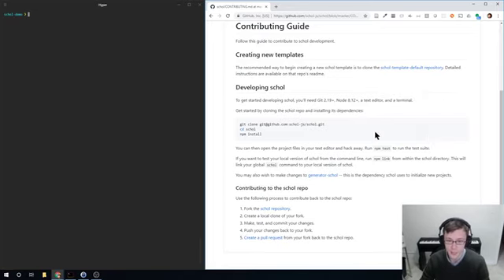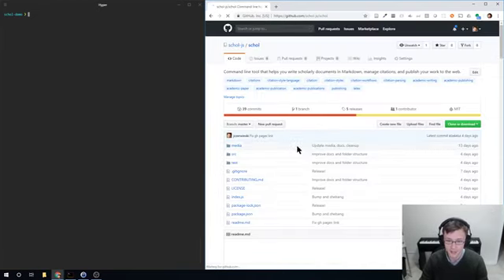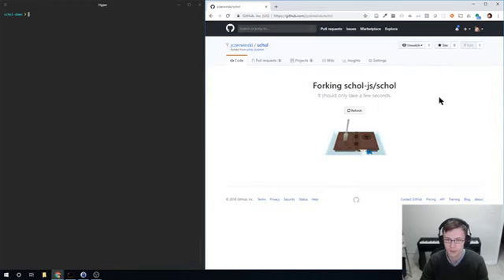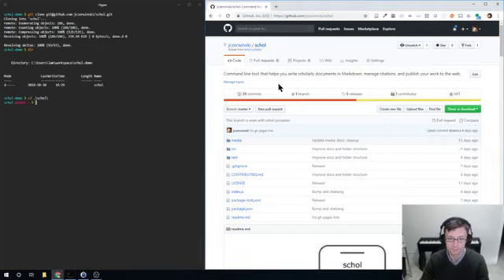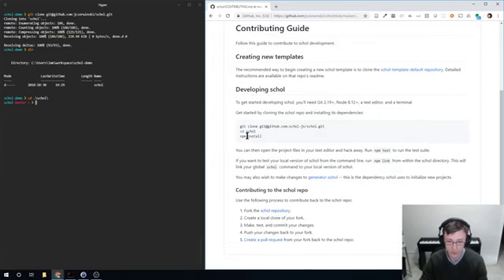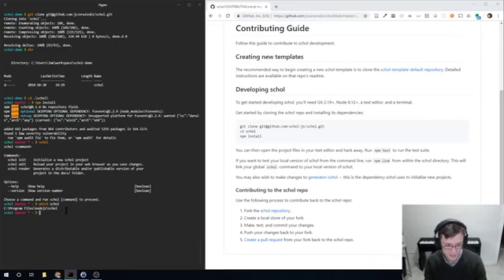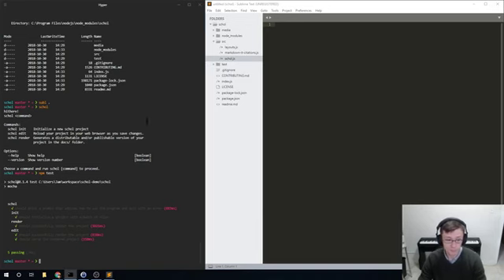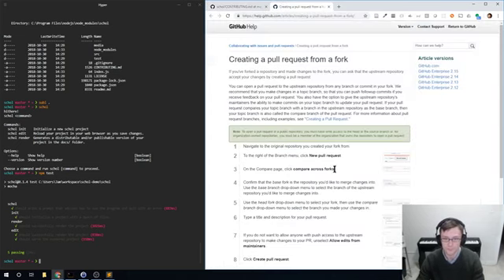How to contribute to schol development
Demo of how to contribute to schol-js development.